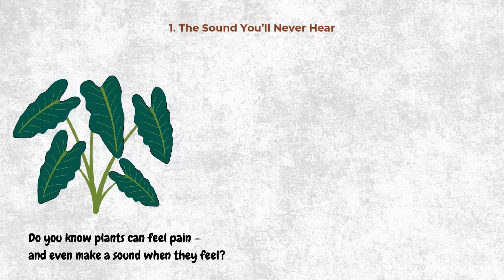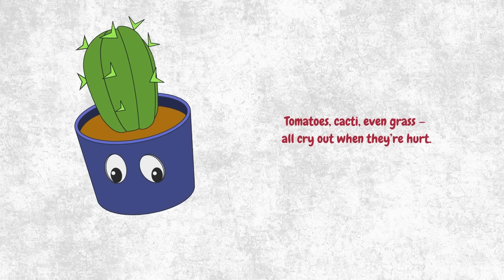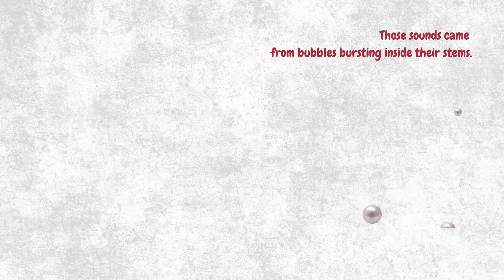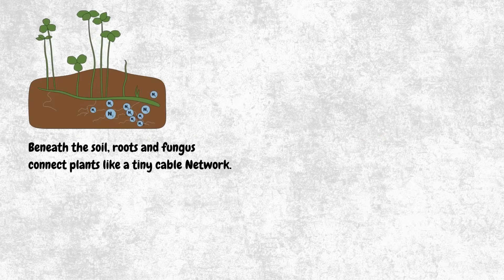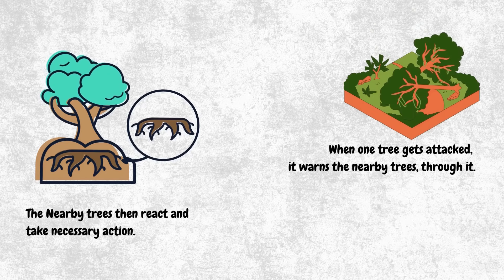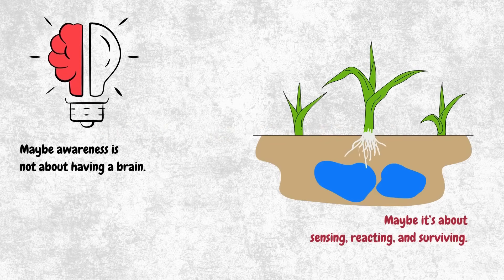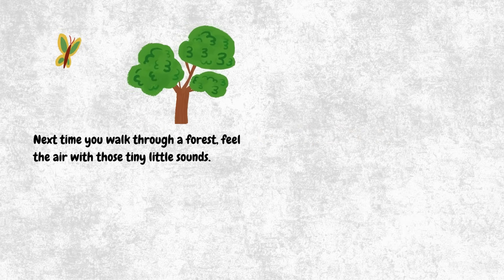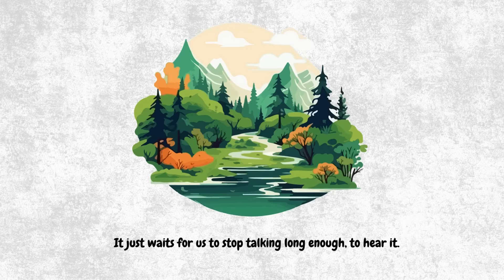Quiet Nature?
→ When plants are cut or thirsty, they release tiny sounds.
→ Roots share signals. Trees warn each other.
→ Nature doesn’t need words to speak — it already does.
💡 Follow @MrWhyTalks for one cinematic story every Friday at 6 PM that’ll make you question reality.